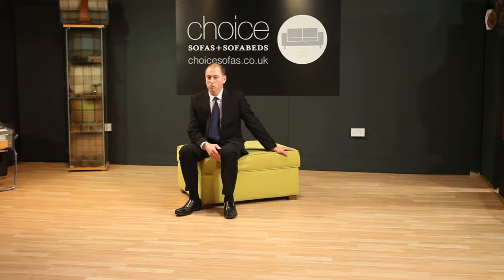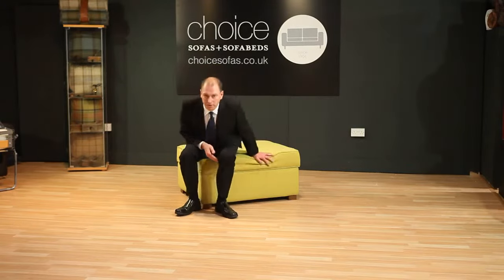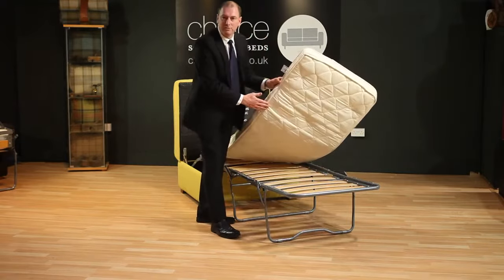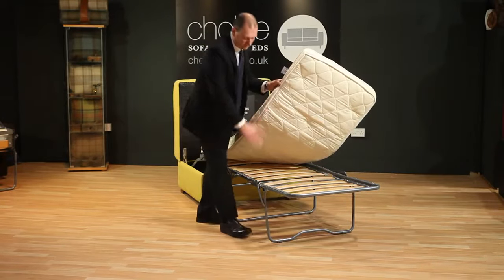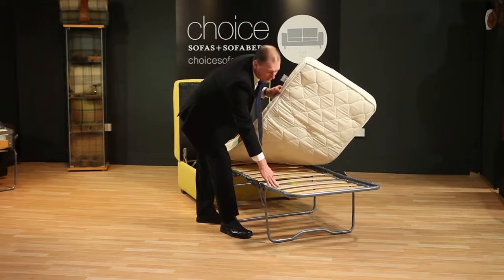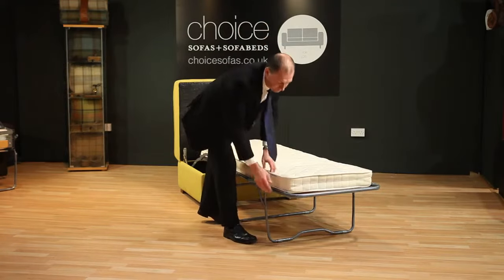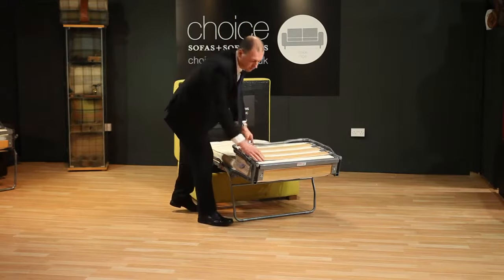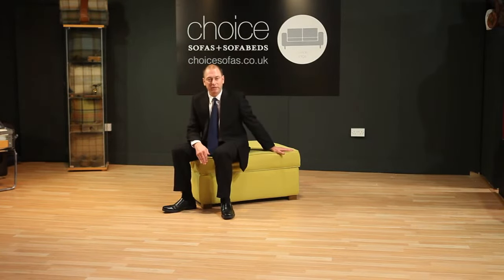bed in a box movie